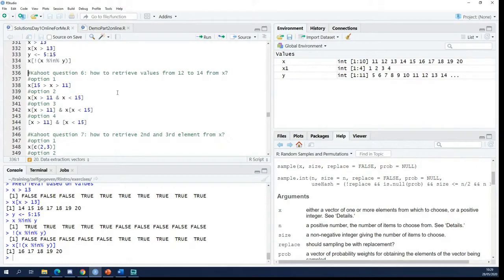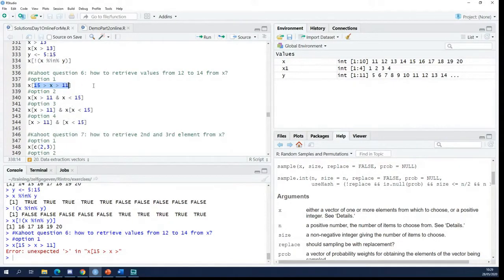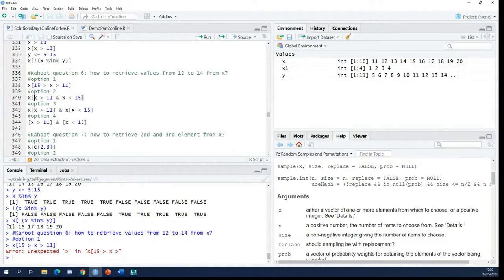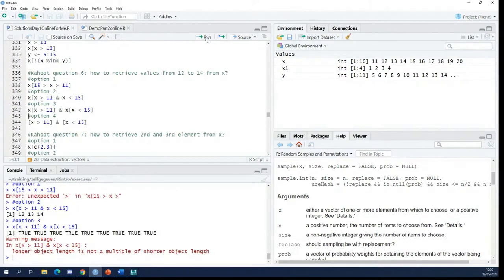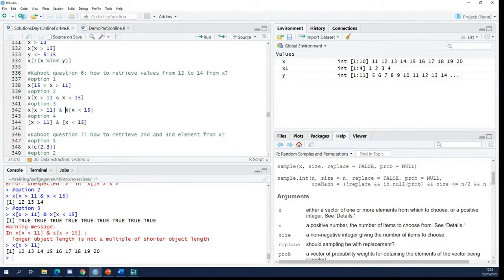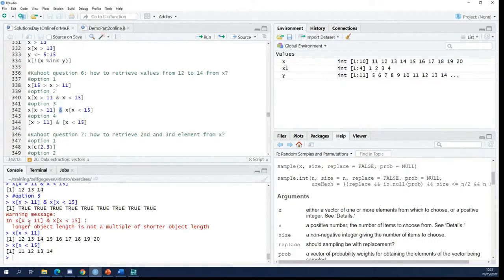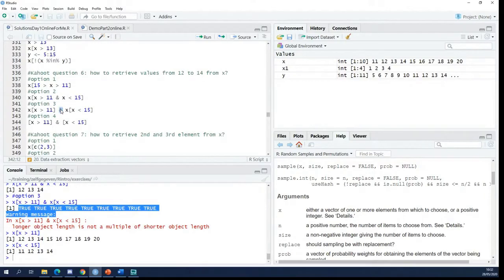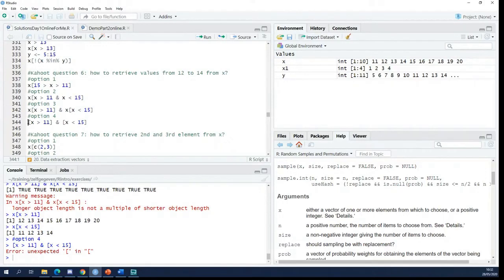R Introduction 22 by VIB Bioinformatics Core